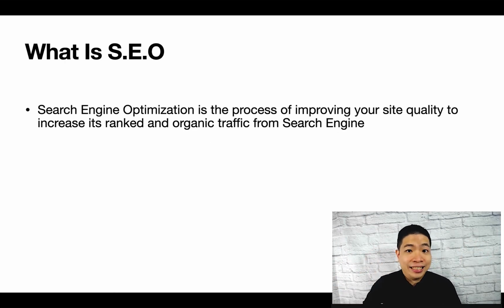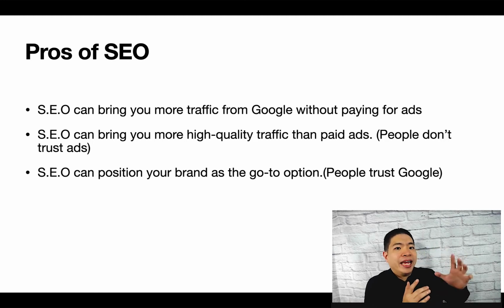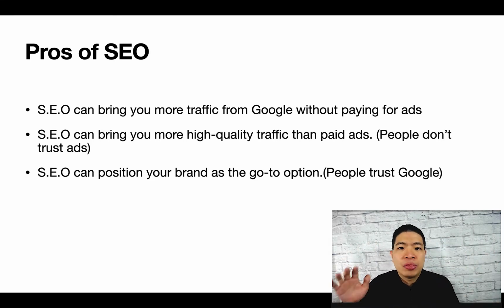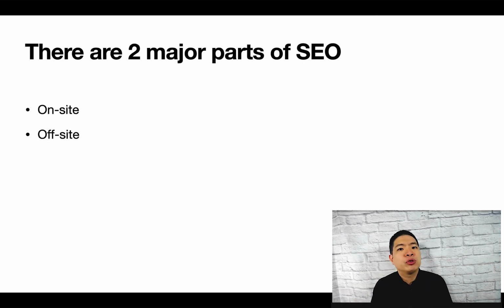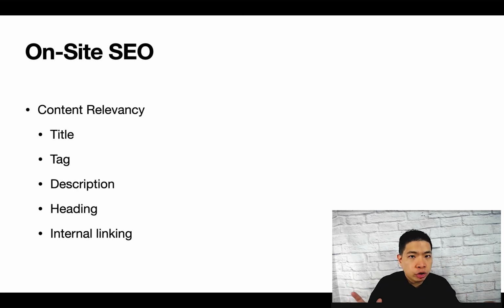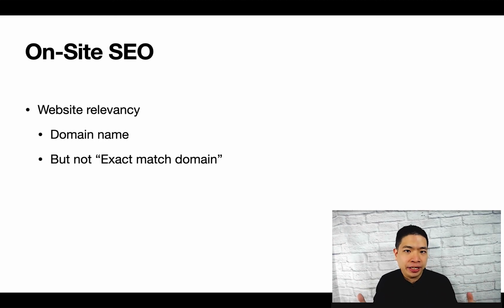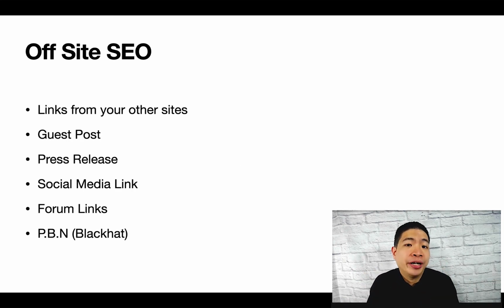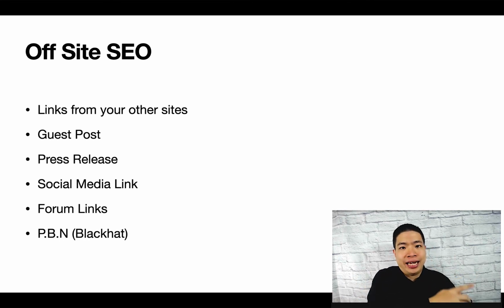What is SEO (Search Engine Optimization) and How To Get Massive Traffic And Generate Leads from It